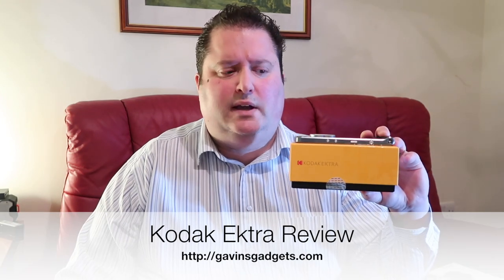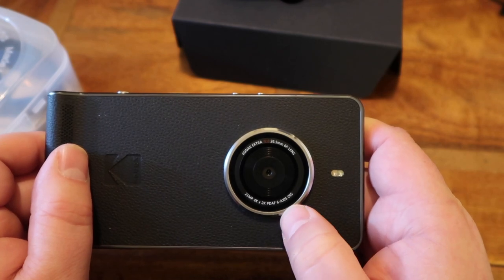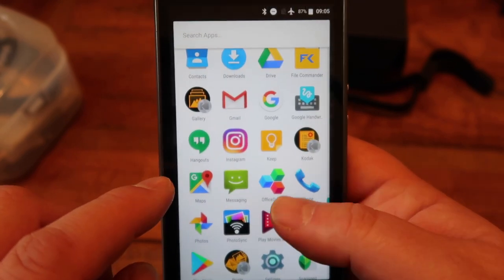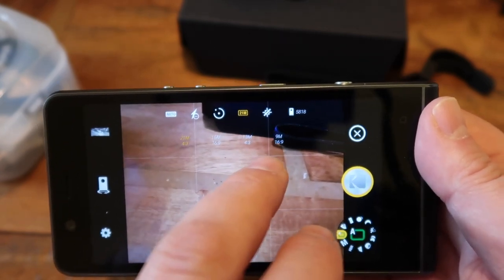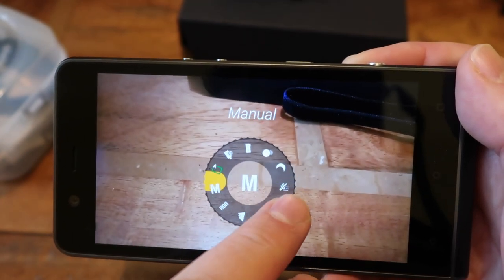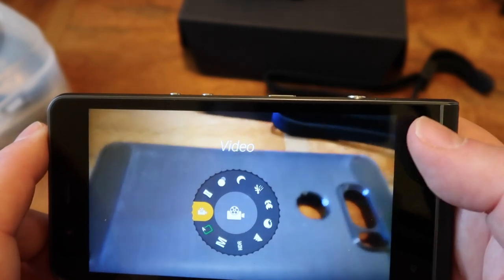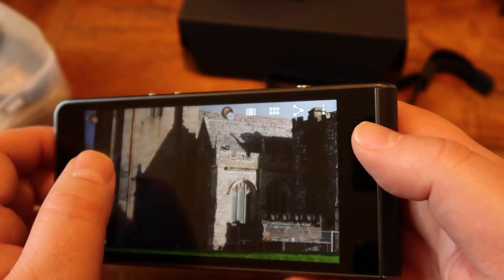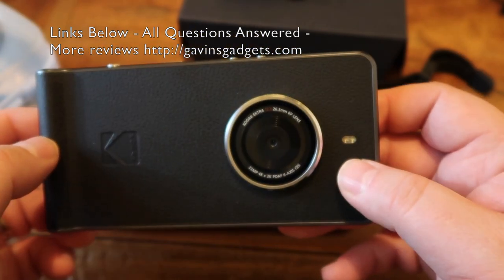Kodak Ektra Review - One Year Later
This is my review of the Kodak Ektra after one year and lots of firmware updates. Photos can be found on my website gavinsgadgets.com . Just use search option to find them.

Latest pricing on Amazon